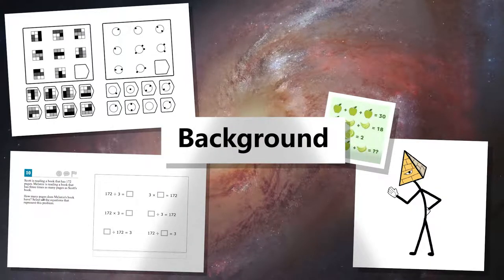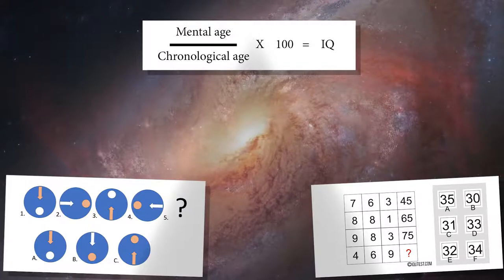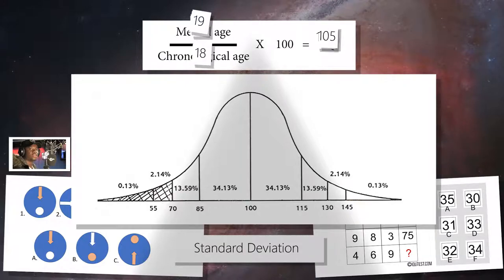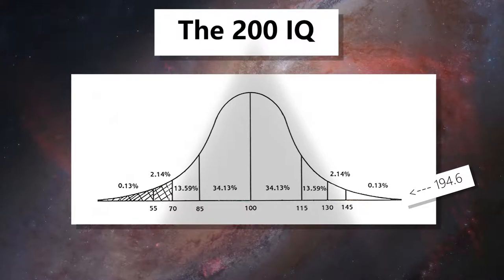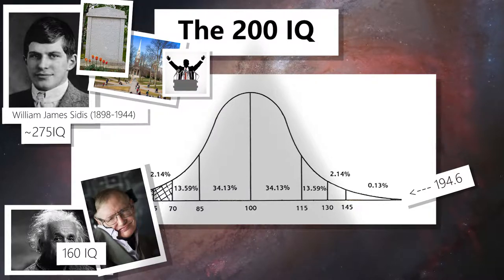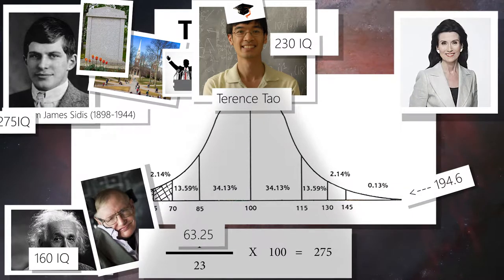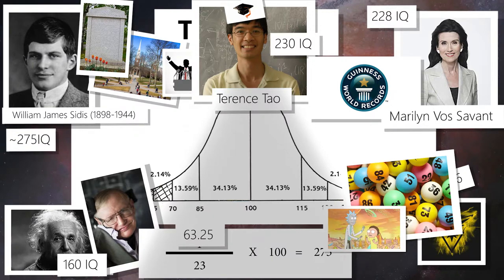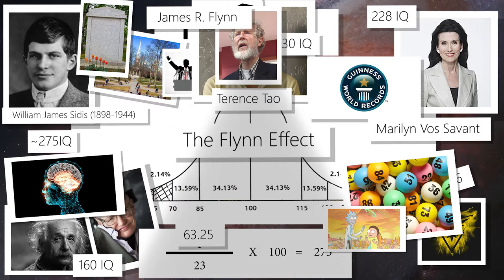What Does It Mean to Have 200 IQ? | A Study of Intellect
Today, we tackle the world wide phenomenon of measuring one's mental intellect. Namely, IQ.

-IQ test sites-

-Marilyn Vos Savant's column-

-Sources used for research-

-Music used-